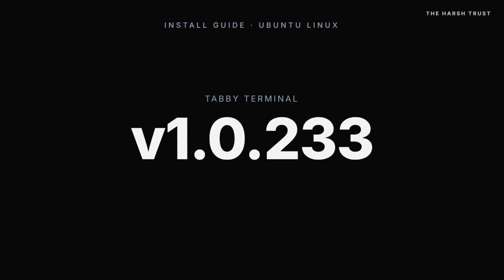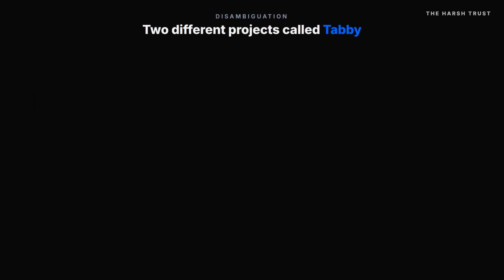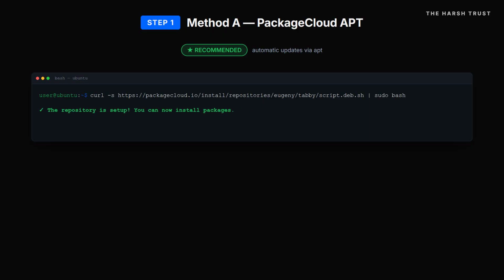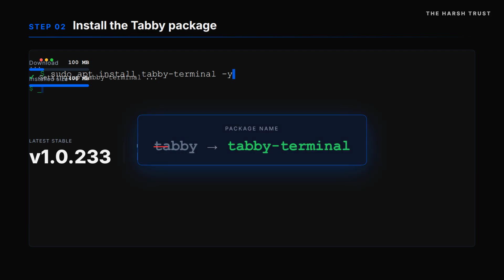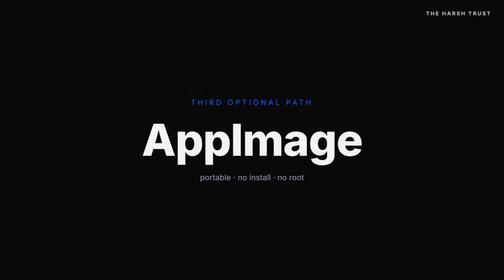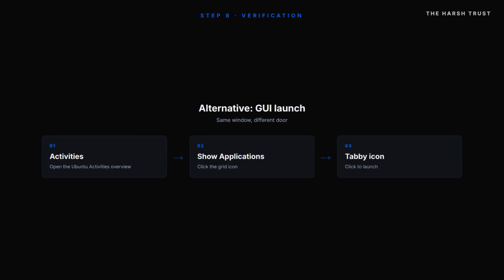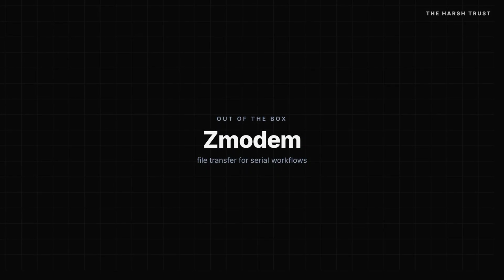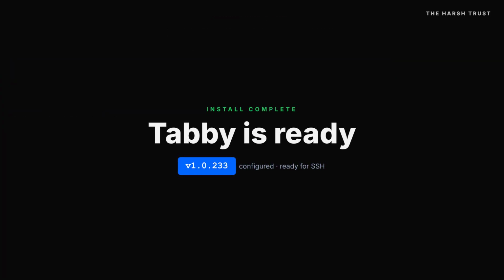How to Install Tabby Terminal on Ubuntu (Full Setup)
A walkthrough of installing Tabby Terminal v1.0.233 on Ubuntu using the official APT repository, a direct .deb download, and the portable AppImage.

Steps covered:
- 00:00 Installing Tabby Terminal on Ubuntu
- 01:01 Clarifying Tabby vs TabbyML
- 02:15 Installing via APT package manager
- 03:43 Using the AppImage alternative
- 05:01 Features tour of Tabby Terminal

- Version used: Tabby Terminal v1.0.233
- Tested on: Ubuntu 22.04 LTS